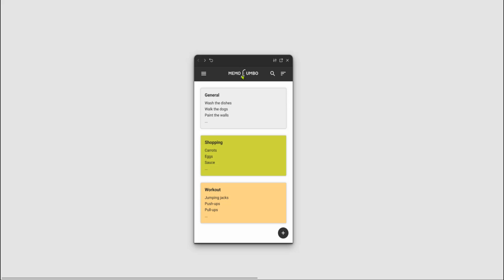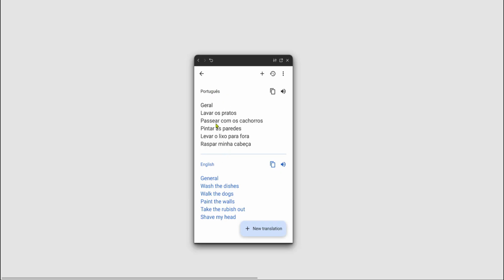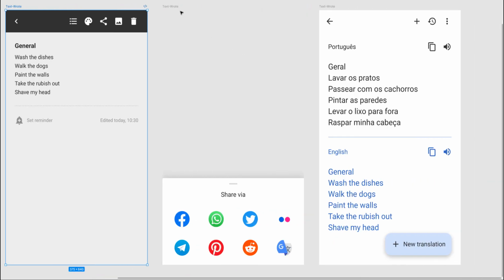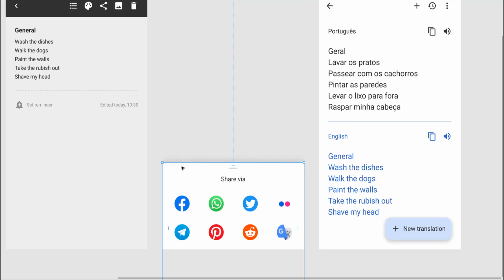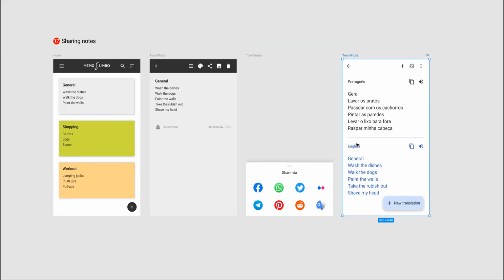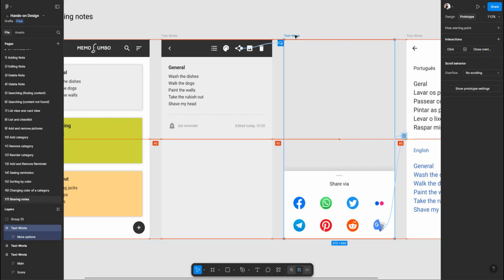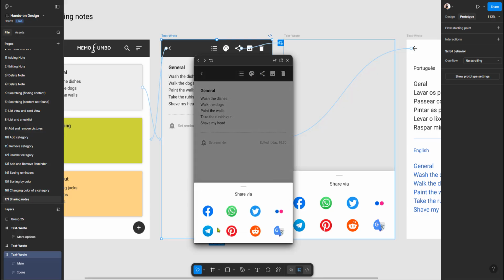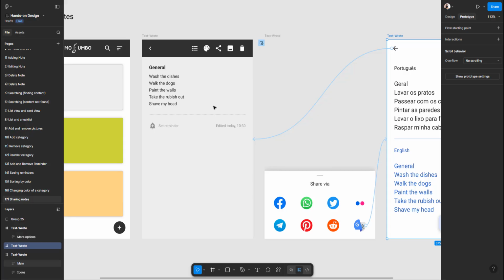Prototyping a 21-Feature App in Figma: Sharing notes (+Source File 🔗)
In the designs and prototypes you’ve created so far, have you ever run into a situation where developers needed to understand the best way to handle the file-sharing flow on mobile?

Well, even though it’s simple, thinking through all the interactions is what makes an app truly memorable. So in less than 10 minutes, we’ll go over how to prototype a sharing flow.

00:00 - Intro
00:09 - Running the prototype
02:00 - Explaining the screens
04:38 - Explaining the interactions

Peace ✌🏾